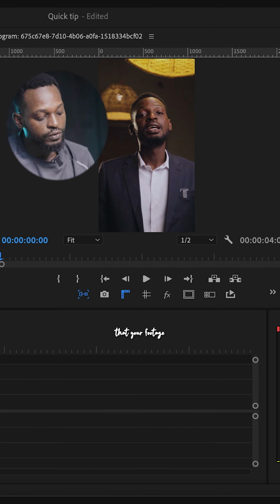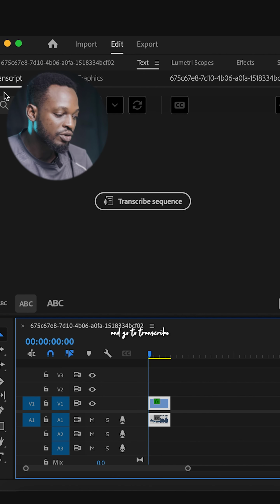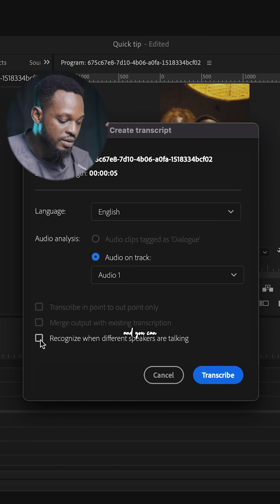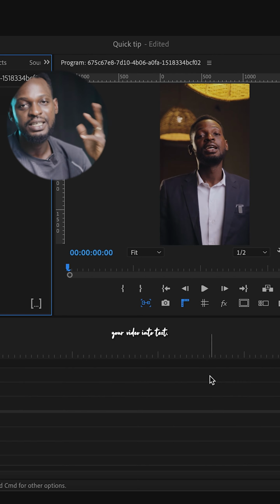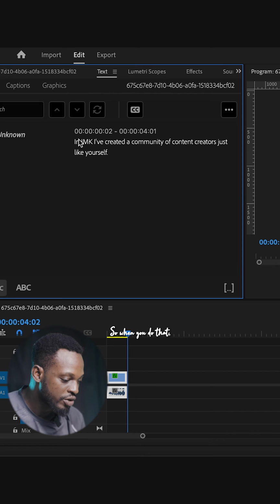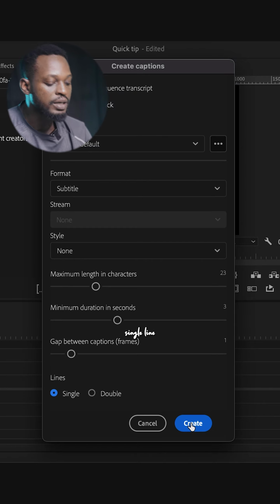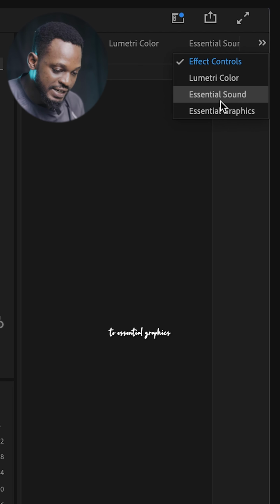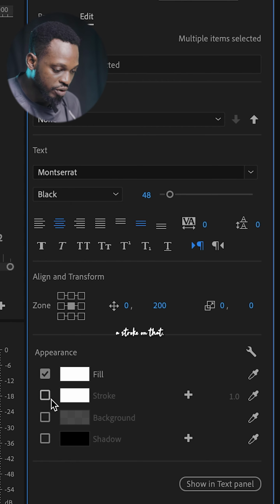How to create Auto Captions with Premiere pro#quicktip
quicktip